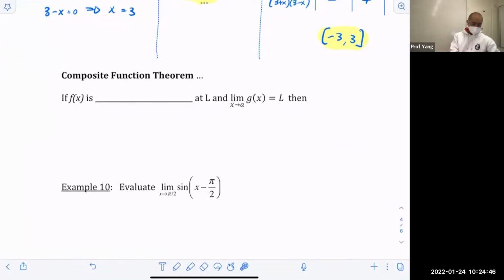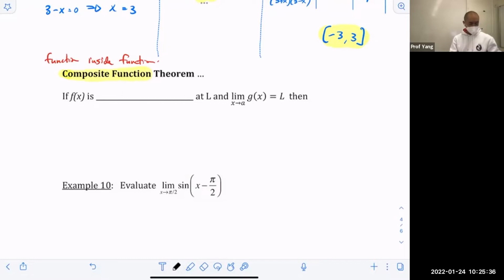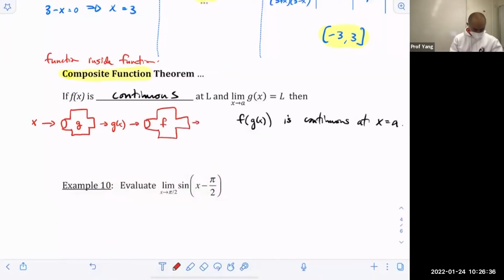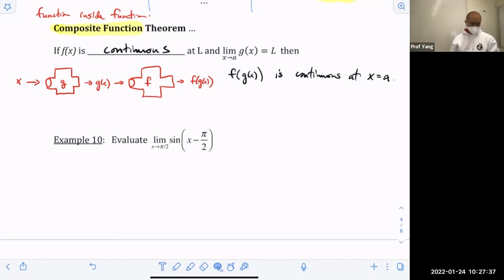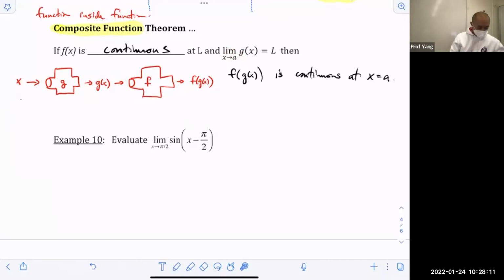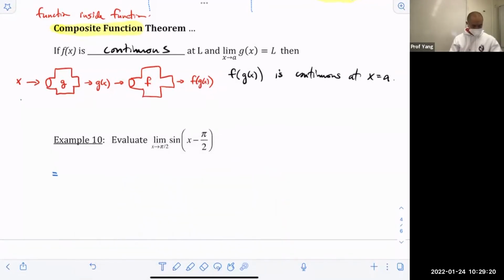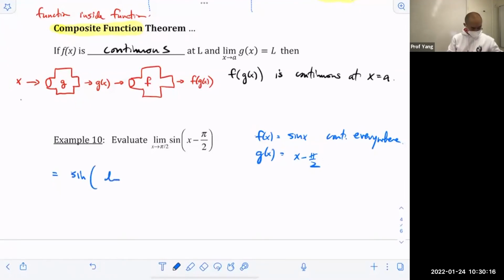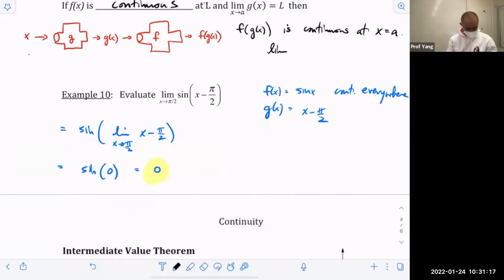1.8.1.7 Composite Function Theorem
This video discusses the Composite Function Theorem and demonstrates it with example 10.